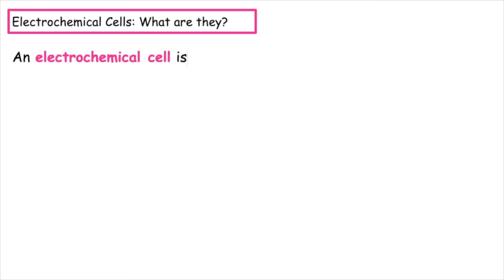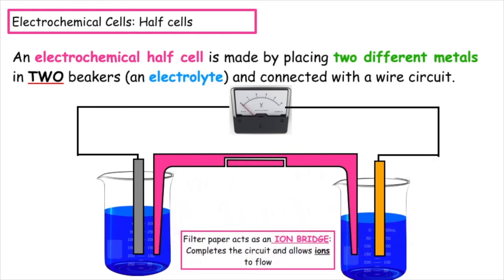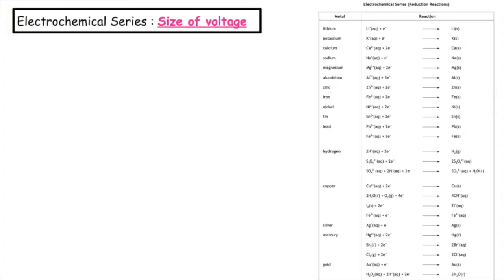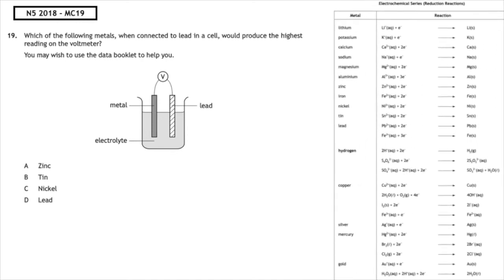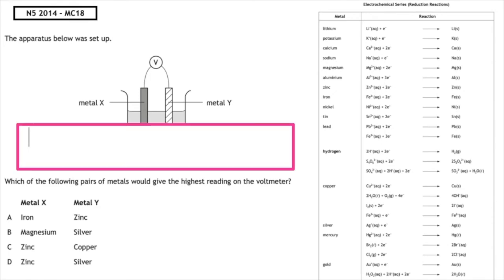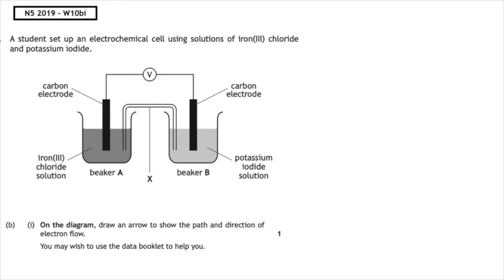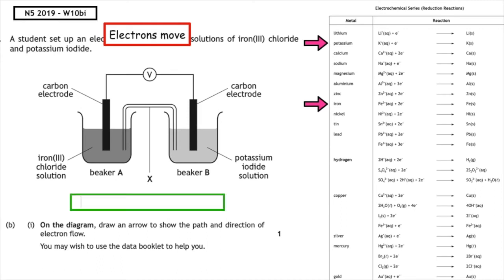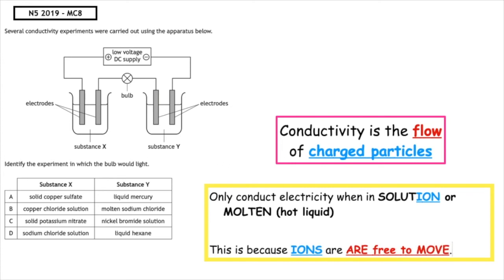Electrochemical cells | N5 Chemistry | Lesson 7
Metals can be used in batteries known as electrochemical cells. In this video learn:
1. The diagrams of electrochemical cells and half cells
2. Using the electrochemical series to identify the positions of metals and the impact on voltage
3. The flow of electrons on a diagram
4. PPQ and worked answers